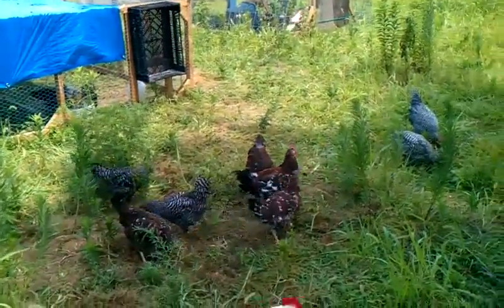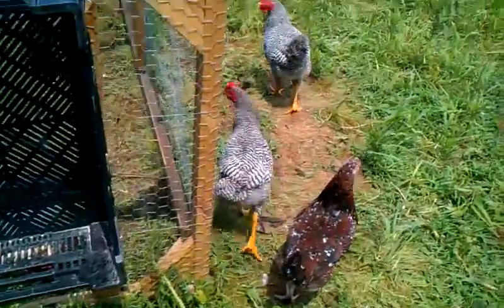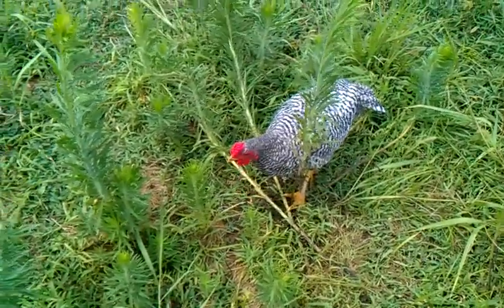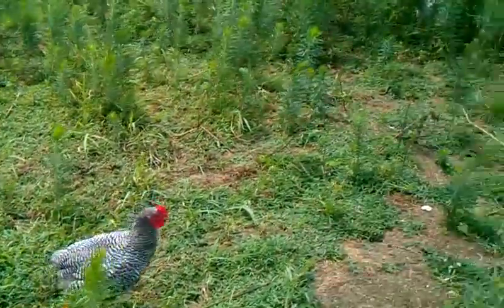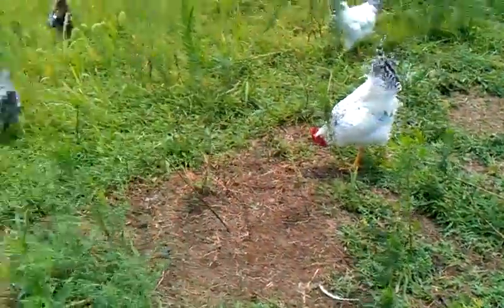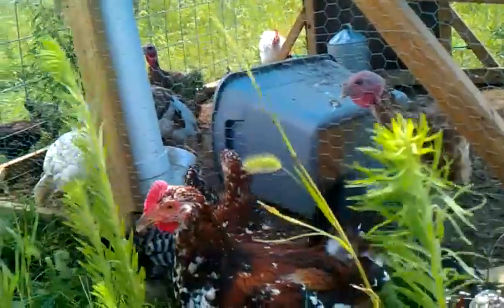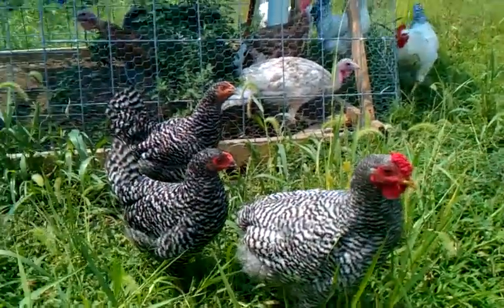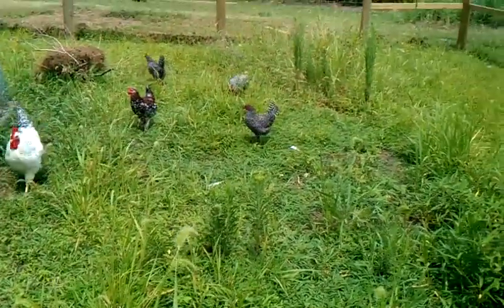Dominique Chickens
I purchased dominique hatching eggs for the purpose of adding a couple of hens to the flock.  I did know I would be getting roos as well and figured that they would be processed and eaten.  I want to make sure before they are processed that they are nothing too special!